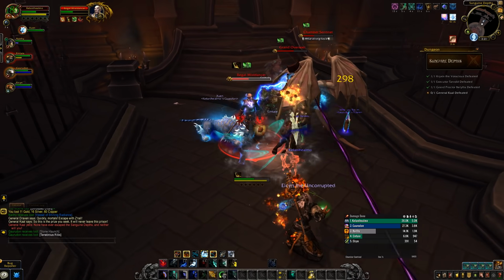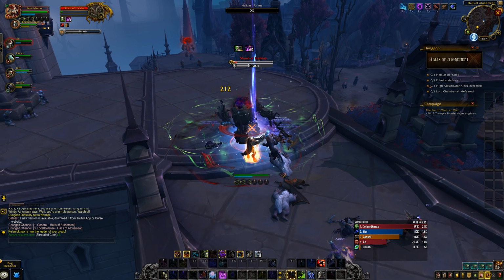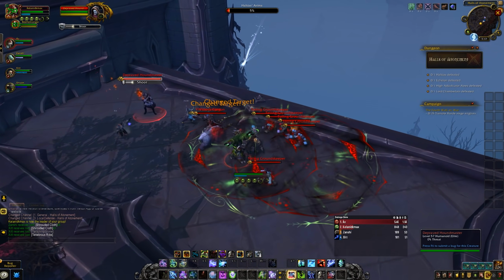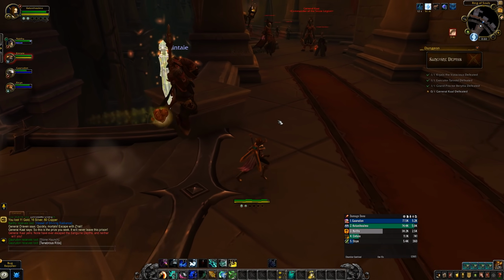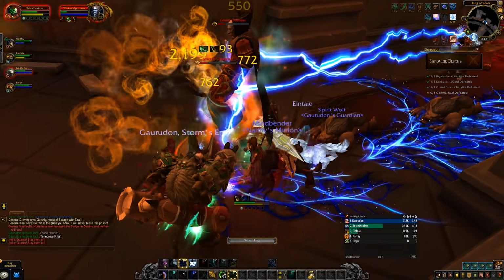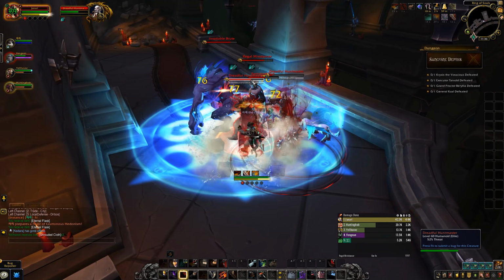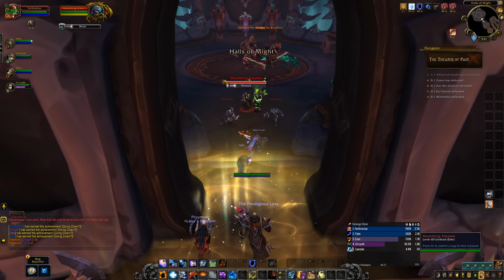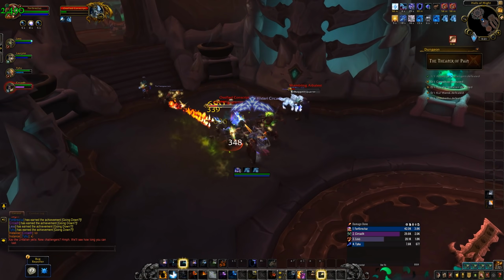SHADOWLANDS MELEE DPS RANKED - Best Single Target, Best AoE, Best Overall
With Shadowlands release date so close, it's about time we looked at the melee dps to see who will do well - so here's the shadowlands melee dps RANKED.

Timestamps -
00:00 - Intro
00:40 - Death Knights
04:59 - Havoc DH
07:14 - Feral Druid
09:08 - Survival Hunter
11:16 - Windwalker Monk
12:59 - Rogues
18:29 - Ret Paladin
20:55 - Enhance Shaman
22:55 - Warriors